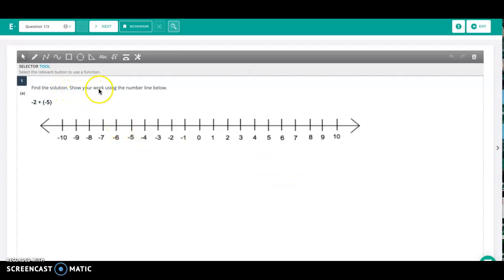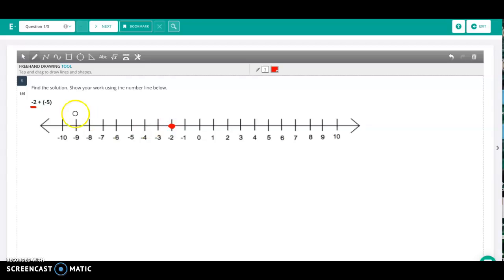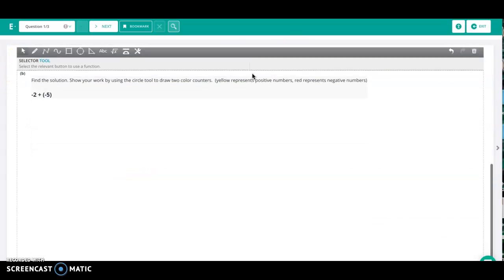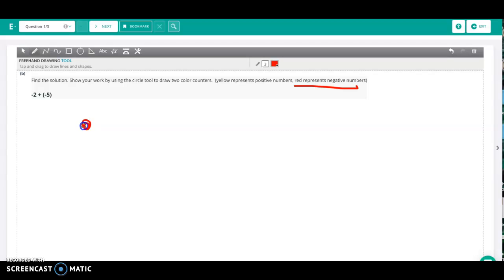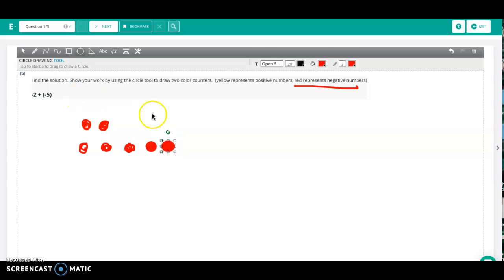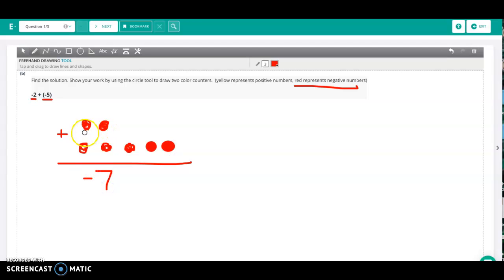1/7 Adding 2 negatives